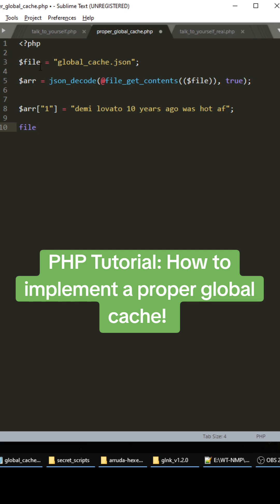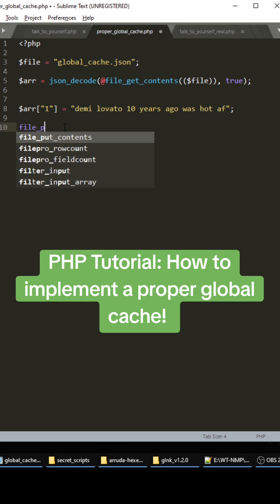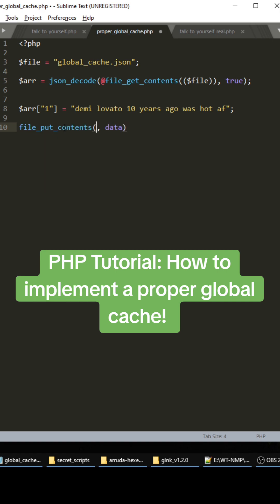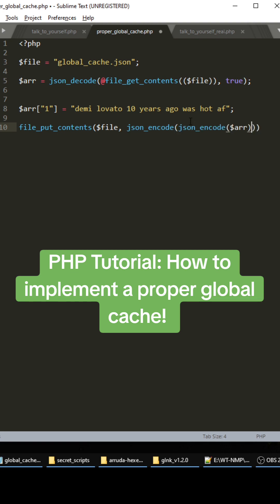PHP Tutorial: How to implement a proper global cache!